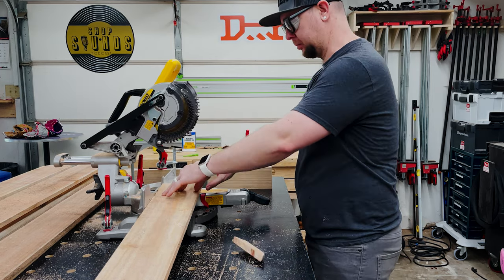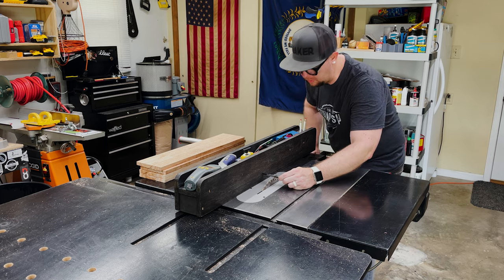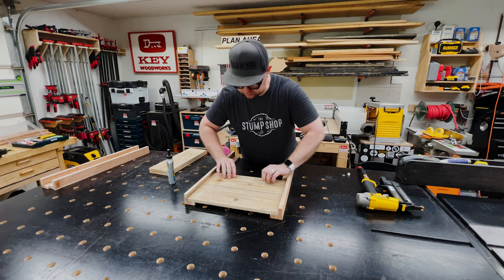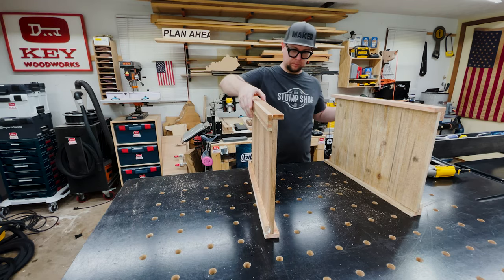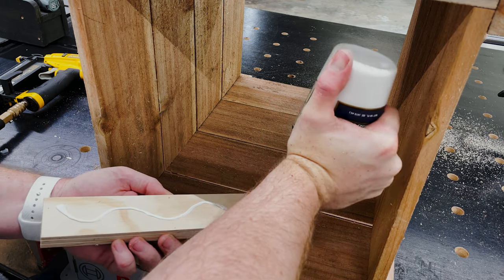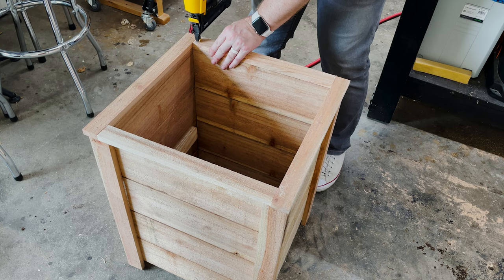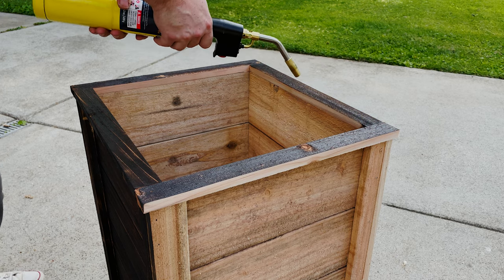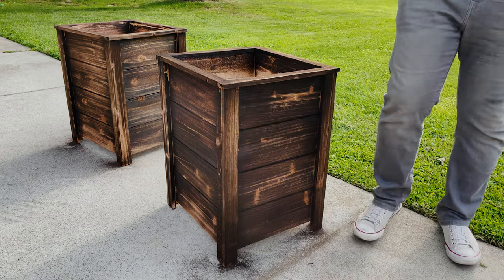Easy DIY | Cedar Picket Planters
In this video I show you how I take just 12 cedar pickets that I picked up at the local home improvement store, and turn them into easy to make planter boxes to add curb appeal to your house. I only used a miter saw, table saw, brad nailer, torch, glue and India ink to make these and it took me less than an hour to make both of them.  This is a great weekend project to spruce up your front entry way.

DEWALT 20V MAX 7-1/4-Inch Miter Saw
DEWALT Brad Nailer
Titebond Quick & Thick Glue
Bernzomatic Torch Kit
India Ink

Everything else you see in the video not listed